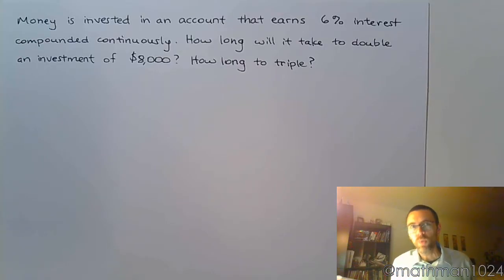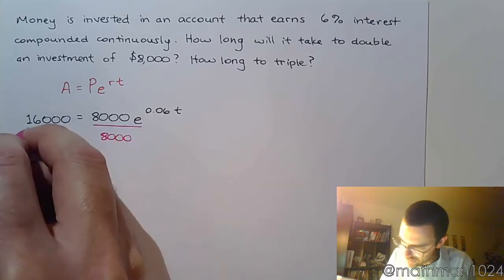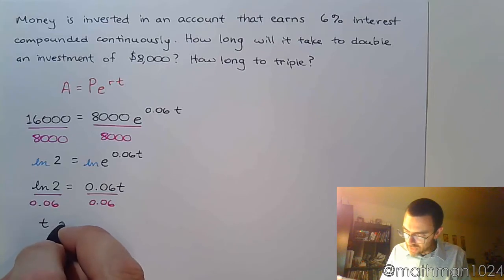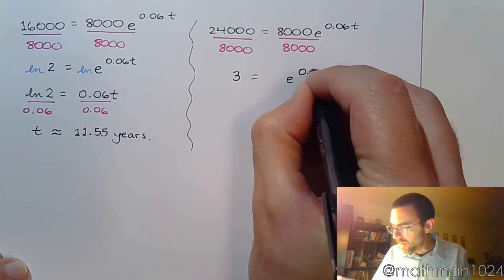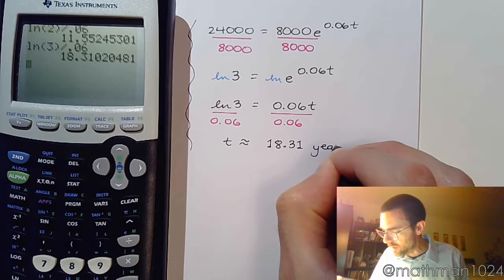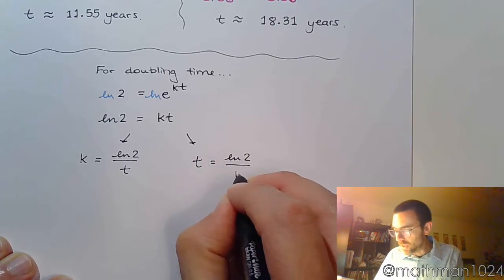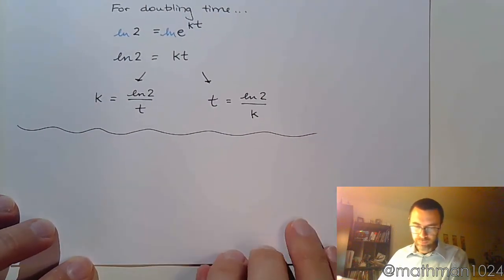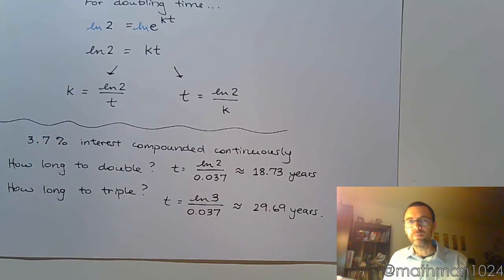Exponential Equations Applications - Part 2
How long will it take for money to double or triple in an account where interest is compounded continuously?